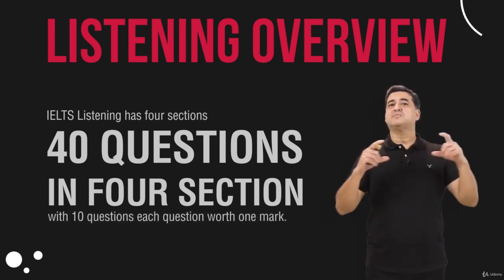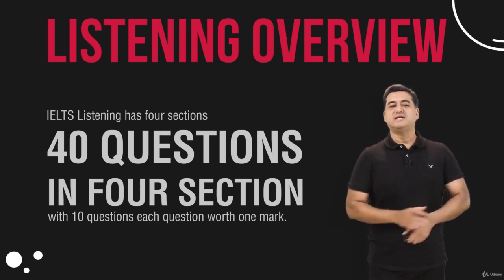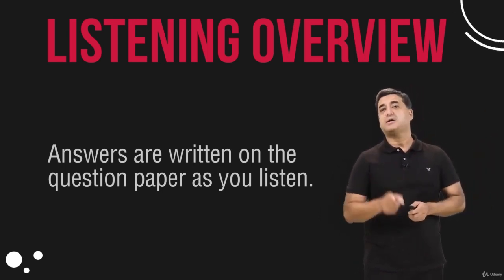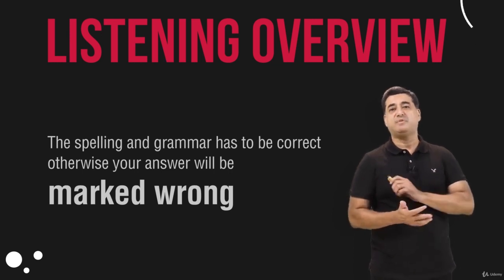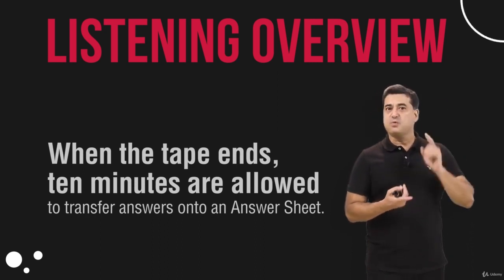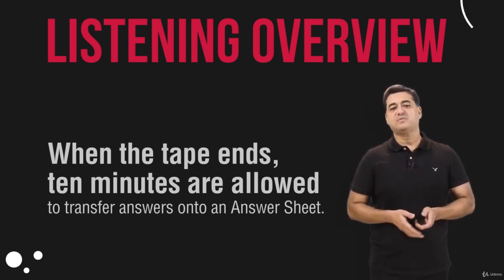2 Overview Of IELTS Listening Part 1